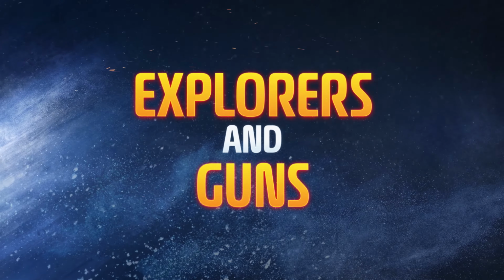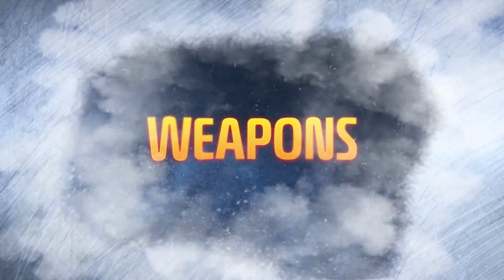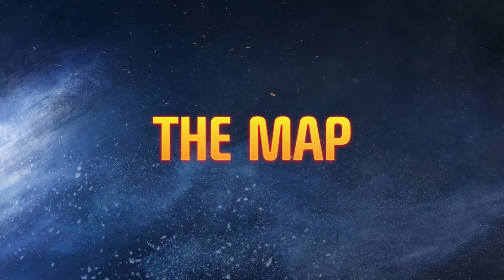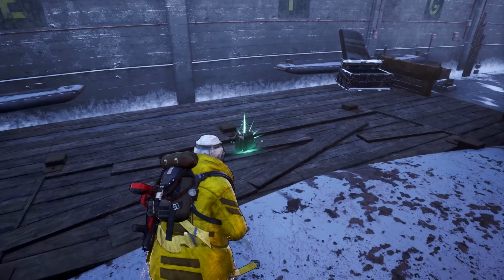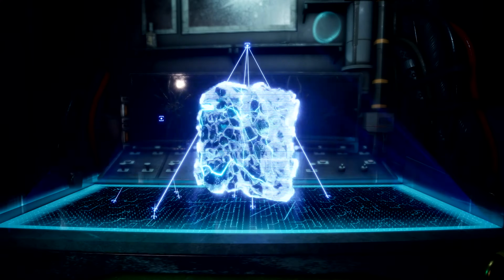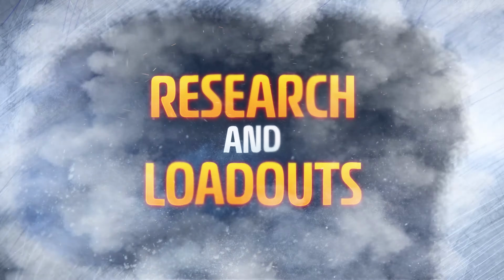Scavengers - Official Gameplay Deep Dive Video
Scavengers is your strategic survival battleground. Enter a free-to-play action shooter where squads of three compete to survive and dominate in a hybrid of sandbox-style PVE and class-based PVP. Choose from a roster of adaptive Explorers, arm yourself with a combination of unique abilities and weapons, and conquer the challenges of a hostile wasteland. Outthink and outfight enemy players and the dwellers of the frozen Earth.